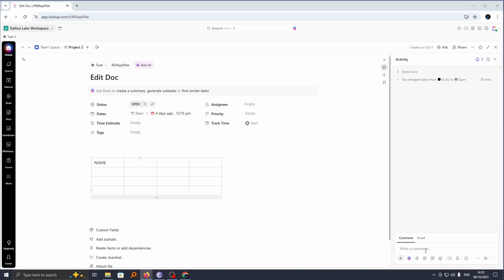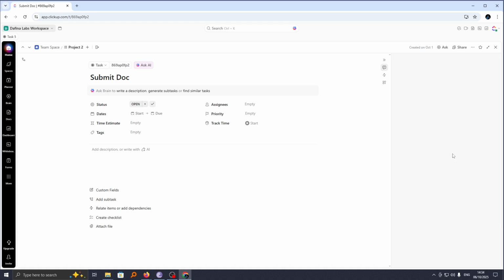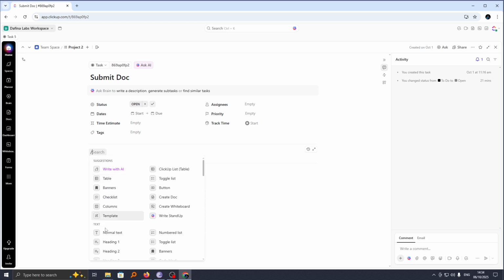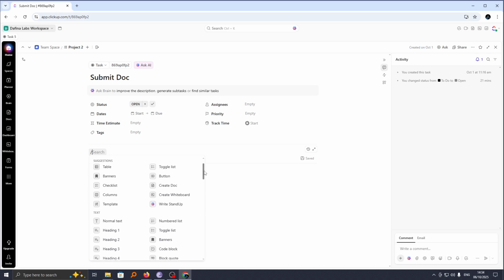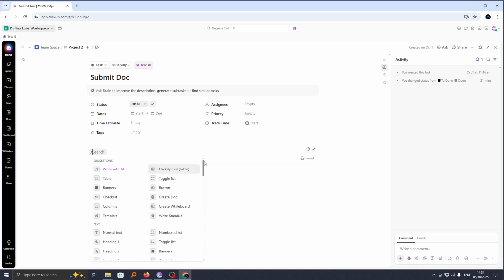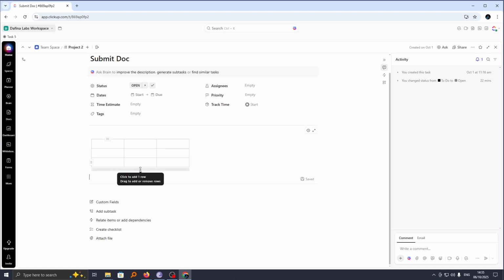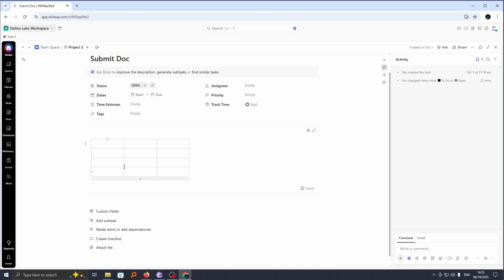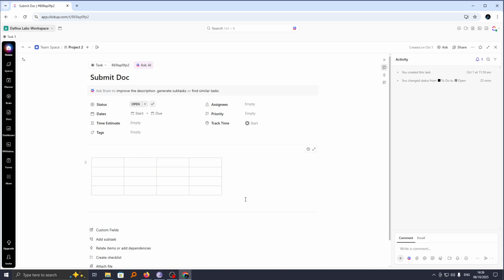How To Insert Tables On Tasks In ClickUp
Learn how to insert tables into tasks in ClickUp to organize information more effectively. This tutorial shows you how to add, format, and manage tables within your task descriptions for better clarity and structured project documentation.